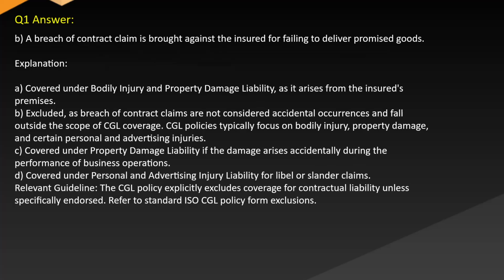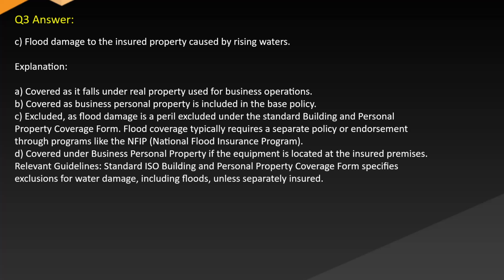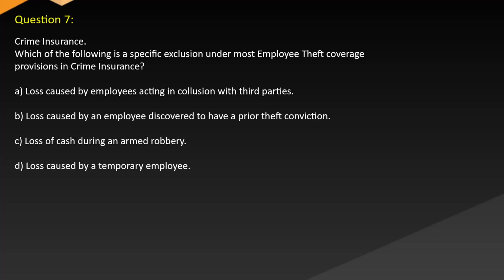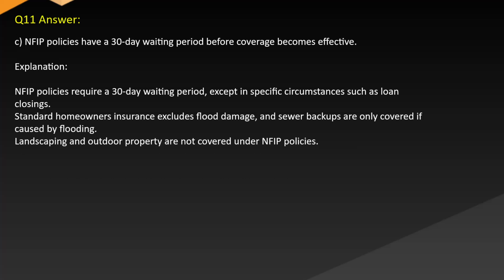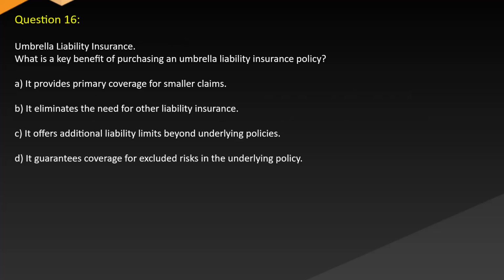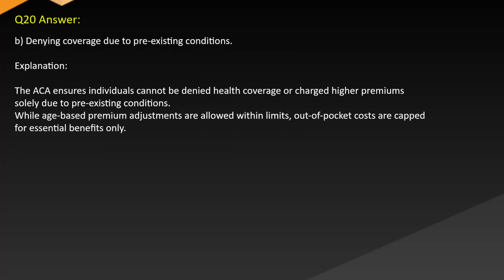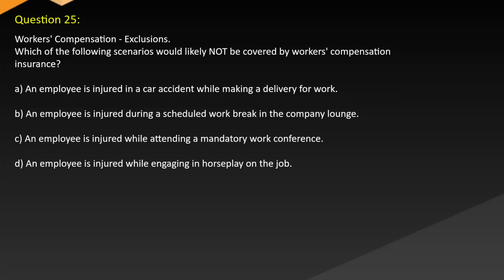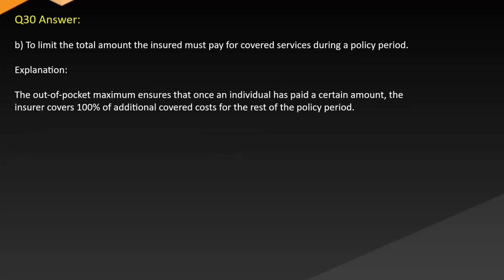Alabama Commercial Lines Insurance Exam Free Practice Questions